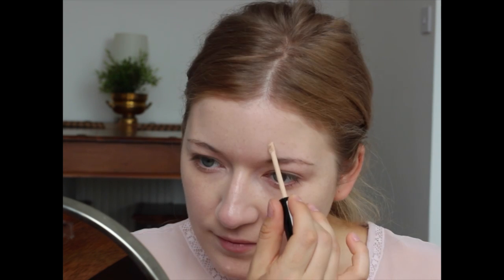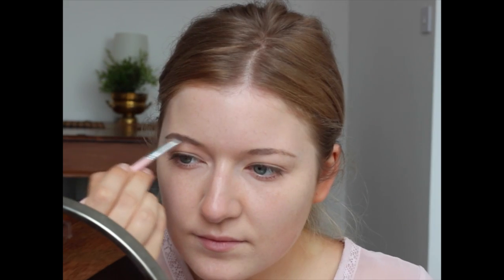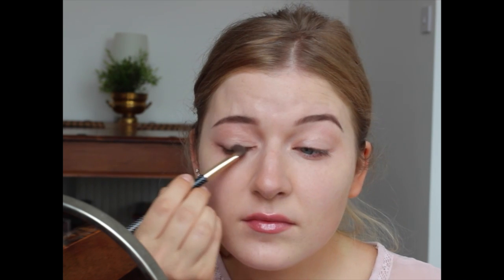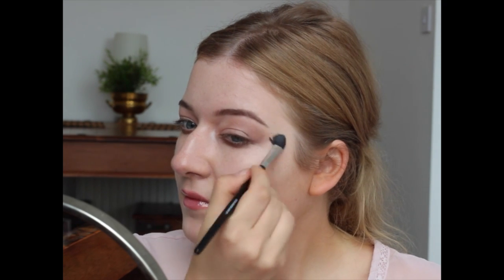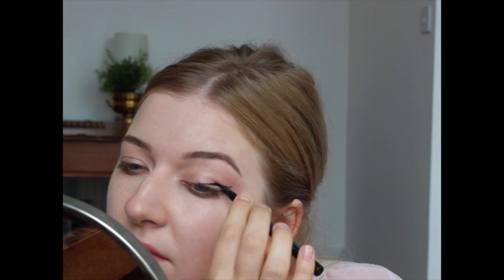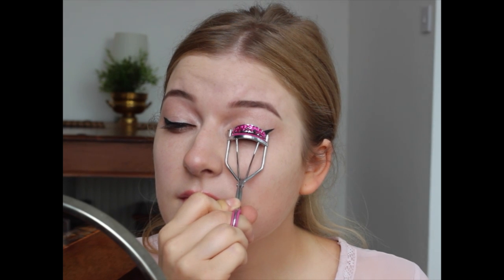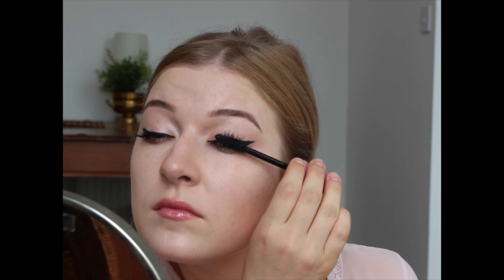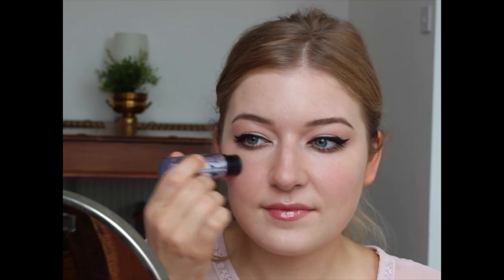Makeup Enhancing Eastern European (Slavic) Features //Makeup Tutorial - Benefit - Mac - L'oreal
Regardless the title, this makeup is not only for Eastern Europeans! I invite you to try something new and play with your look whatever part of the world you come from :) Enjoy!

The cosmetics used:

1) BB cream - Missha Perfect Cover
2) Concealer - Inexpensive Concealer from Boots, I cannot remember exactly, unfortunately all the labels have washed off… I can only see the description "Fair 1" on the top. It looks similar to "Natural Collection Cover-up Cream”
3) Bourjois Paris Maxi Delight Bronzer
4) Snow White BB Powder
5) Eyebrows - Barry M Dazzle Dust (the number has washed off but it's a dark bronze colour)
6) Lip Pencil "Dervish" from Mac
7) Essence XXXL Shine Lip Gloss - "Nude Candy"
8) Eye Shadow - Barry M Dazzle Dust "Athena"
9) L'Oreal Shimmer Eye Shadow, Chrome Shine Beige Number 168 -Brun Lame
10) Waterproof Eyeliner Pen from Essence
11) Scandaleyes Mascara - Very Black
12) I Love Extreme Volume Mascara from Essence
13) Rimmel Powder Blusher (the number has washed off :( )
14) Watt's up Face Highlighter from Benefit